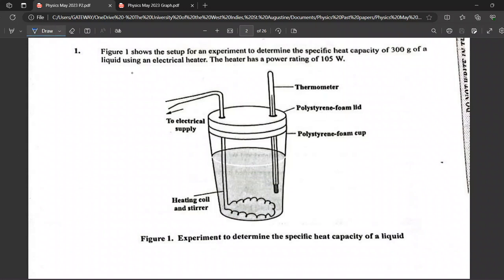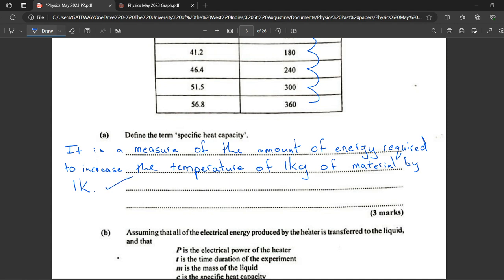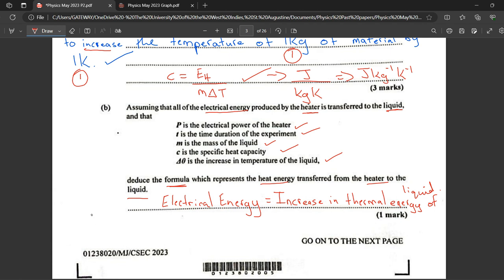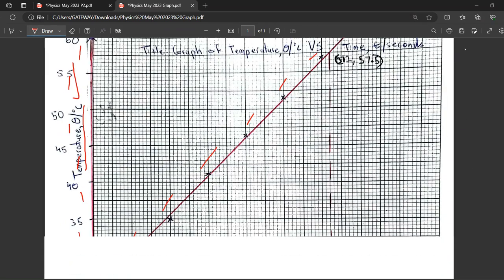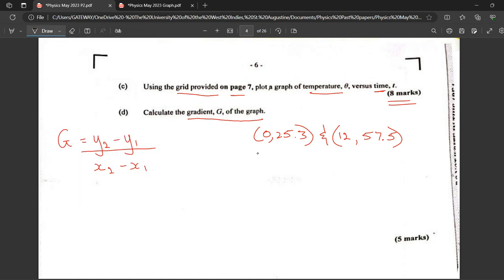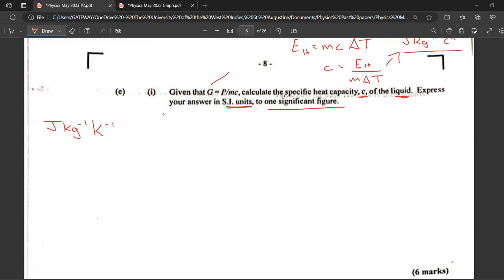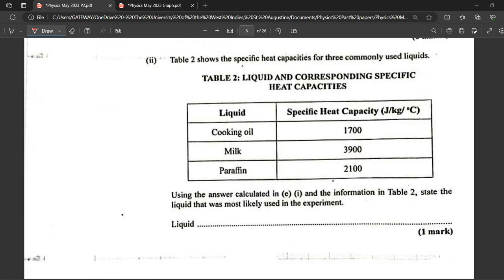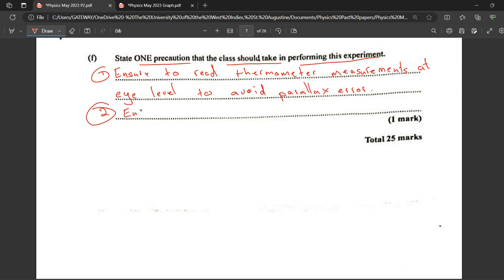Physics - May 2023 Q1 P2